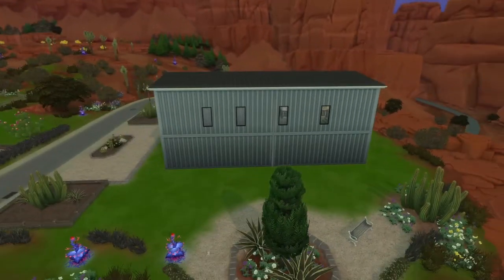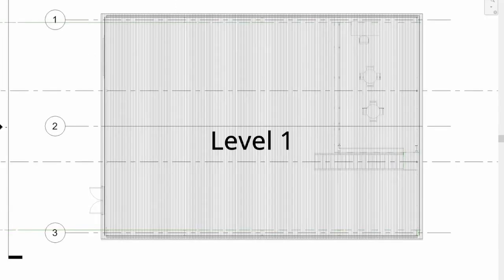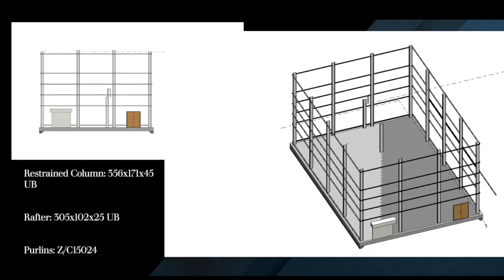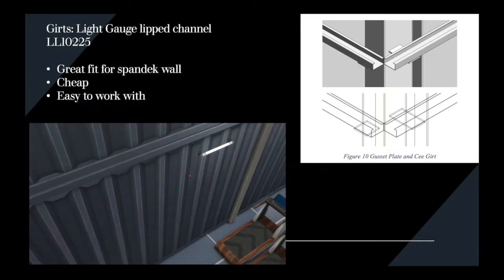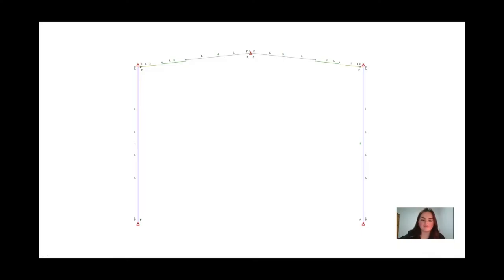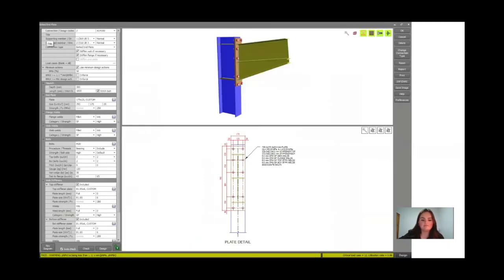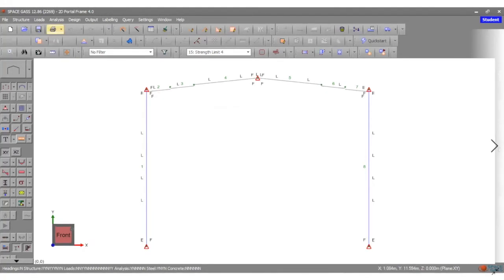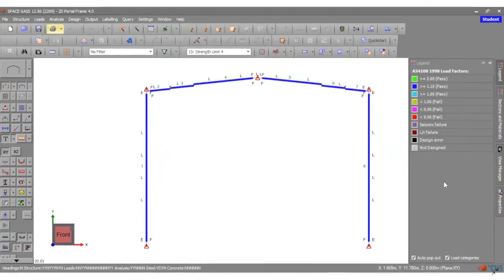Civl201 Final Presentation